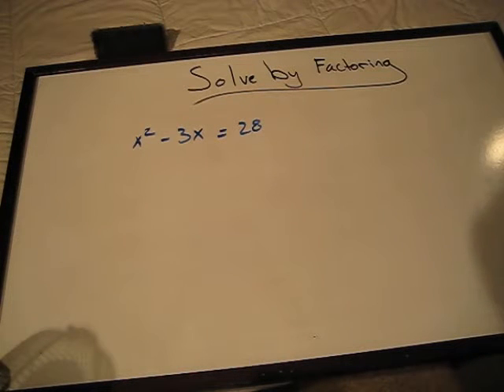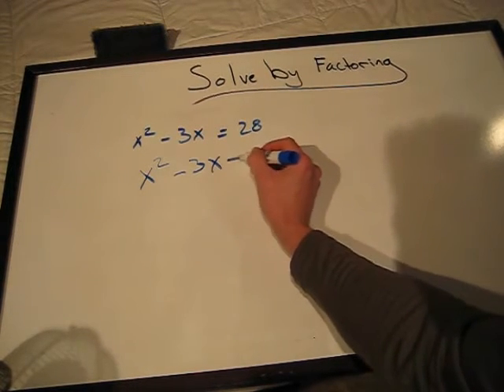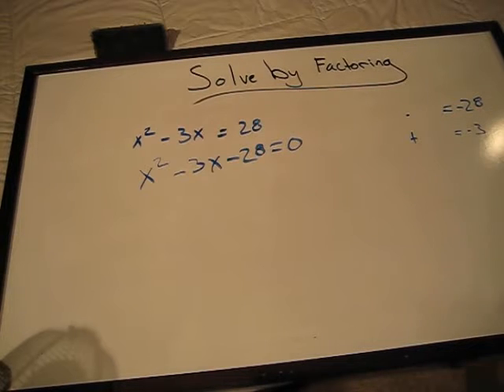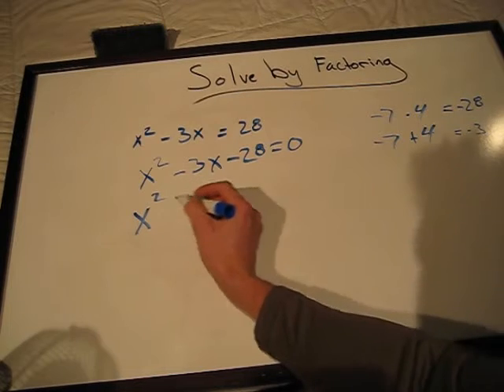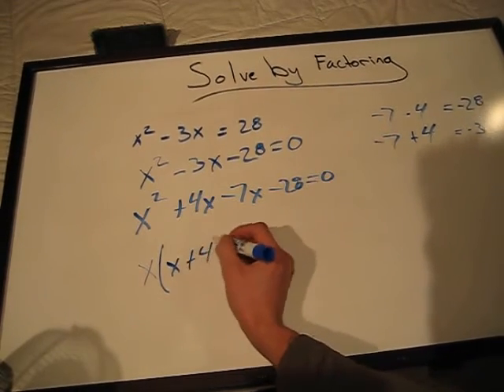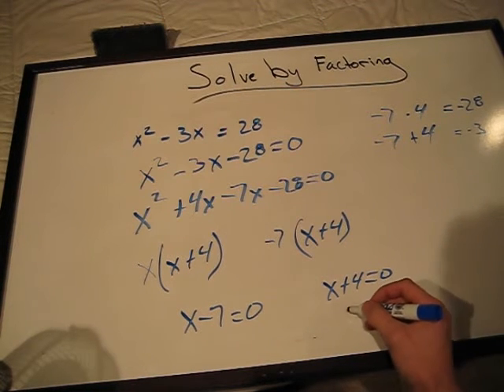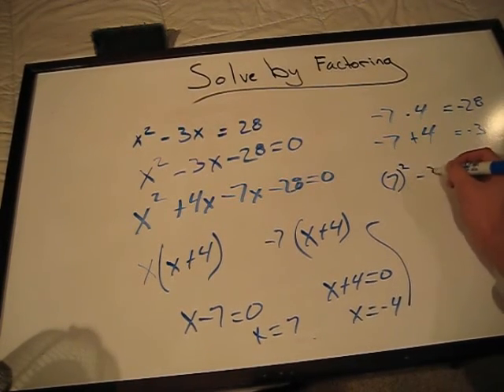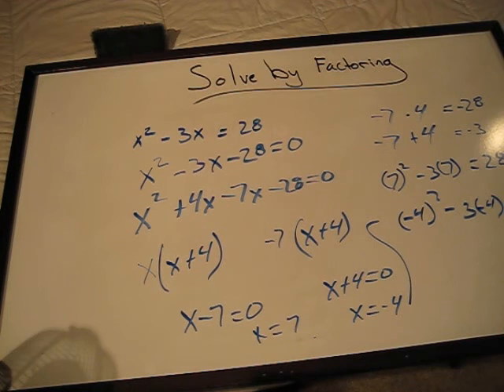How to solve x^2-3x=28 by factoring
Solve x^2-3x=28 by factoring.